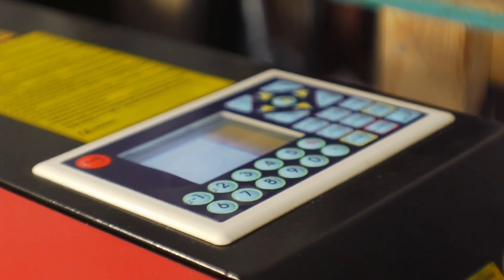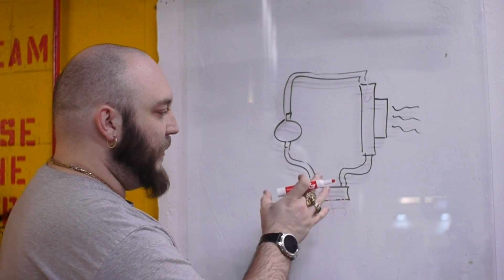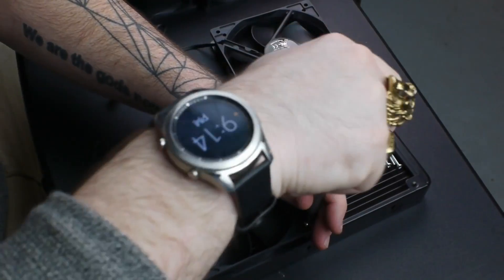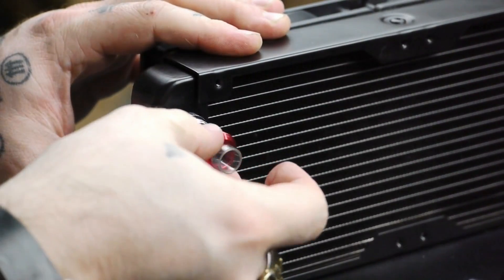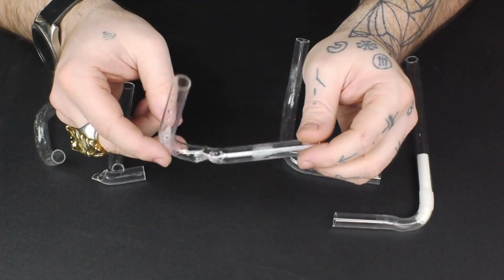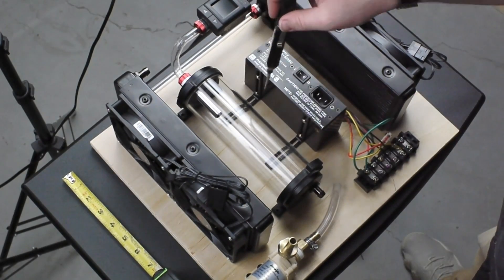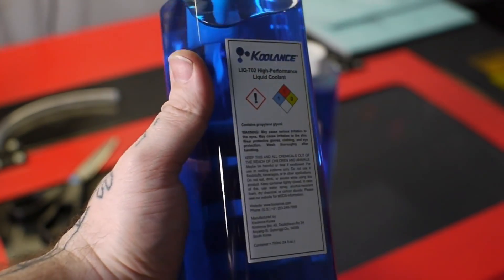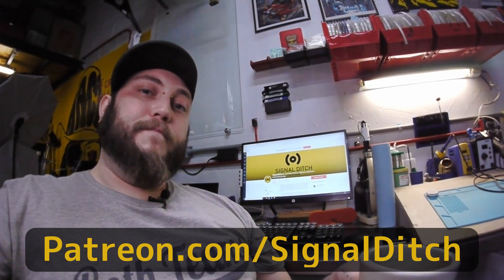Building a Liquid Cooling Loop for the Laser Cutter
In this video, I'll be using PC cooling components to build a custom water cooler for an 80W CO2 laser tube.

Here's a list of things I bought for this build:

Asixx PC Cooling Radiator

Noctua NF-P12 redux-1300

Thermaltake Pacific TF1

Barrow Reservoir with Acrylic Tube

bayite BYT-7A015 Circulation Pump

Bitspower Crystal Link Tube

Touchaqua G1/4" Dual O-Ring Fitting

XSPC G1/4" to 3/8" Barb Fitting

Monsoon G1/4" Plug

XSPC Easy Cut & Bend Toolkit

PrimoChill SysPrep

Koolance 702 Liquid Coolant

Thanks! Go Make Something!